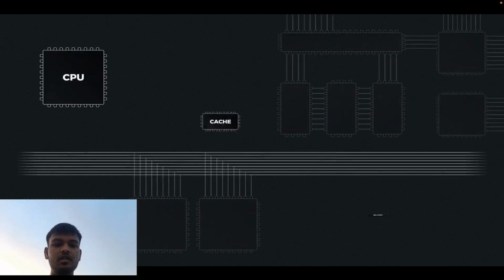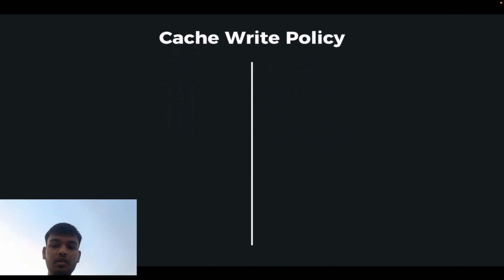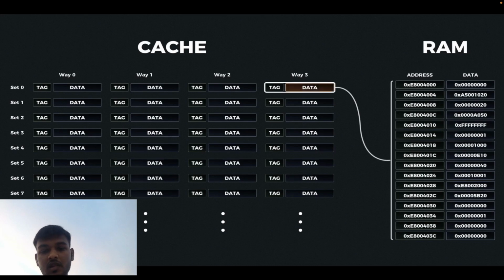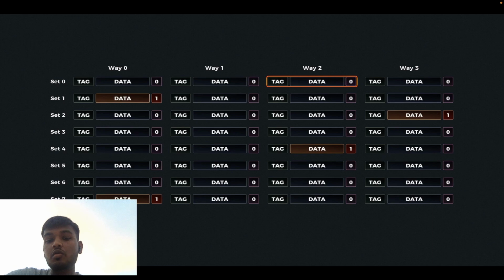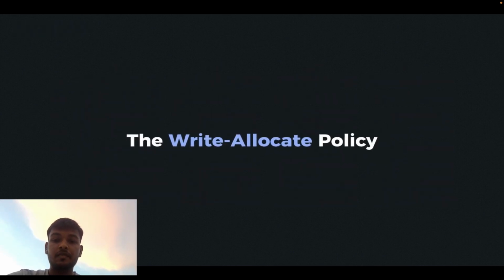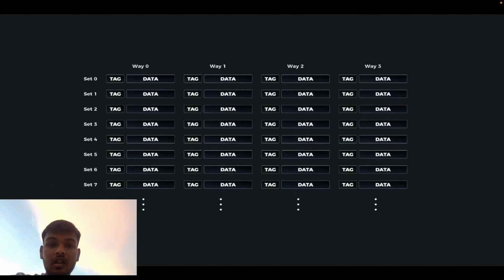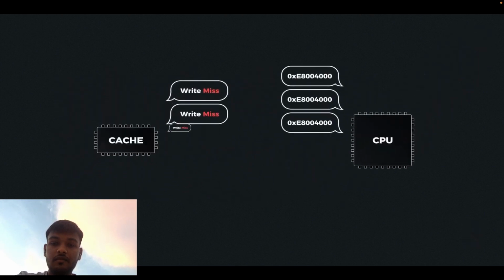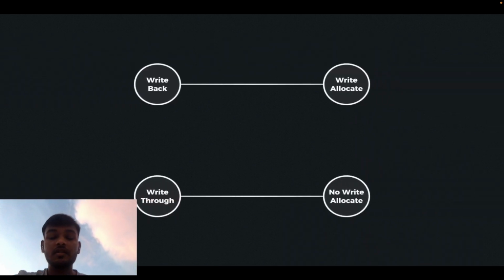Write Policies In Cache Memory | Srujal Patel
it is about why cache memory needed and why cache memory uses write policies.